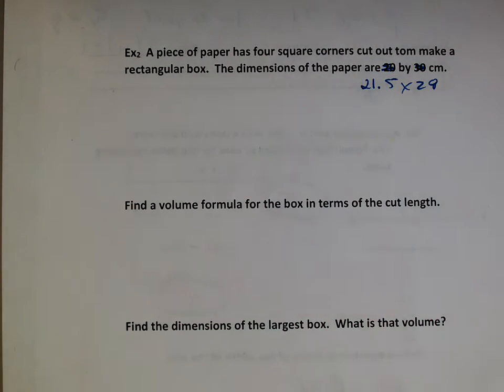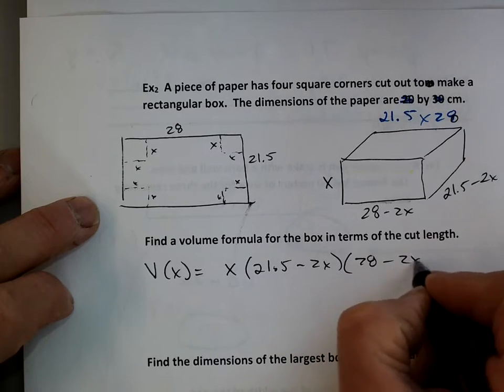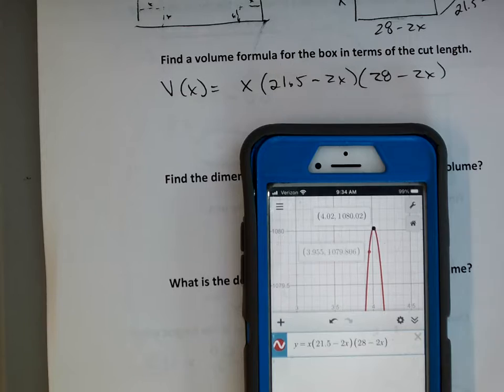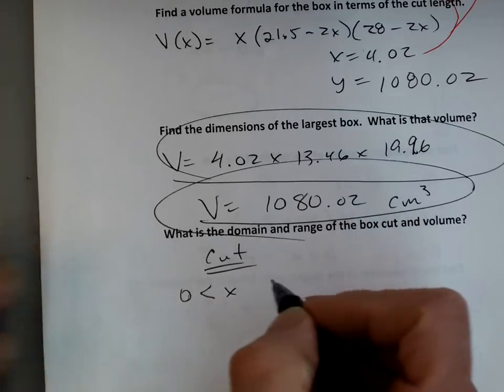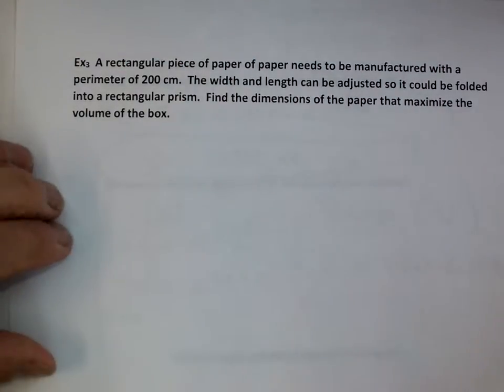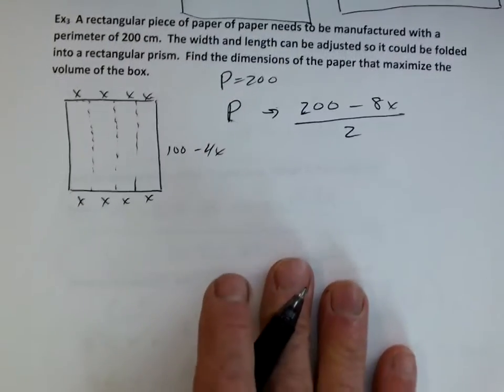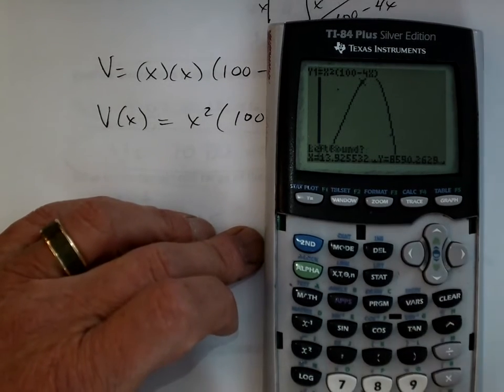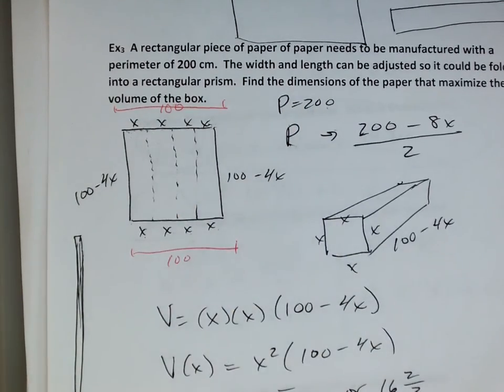2 4b Pre